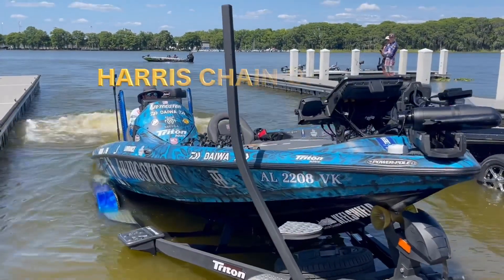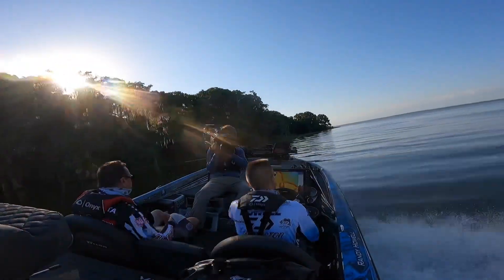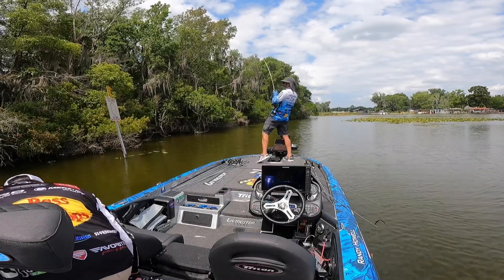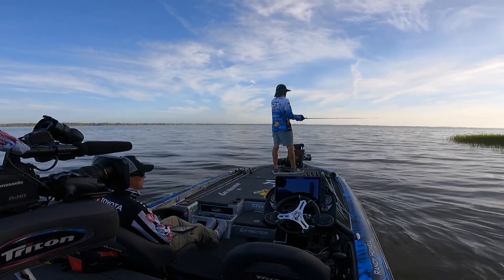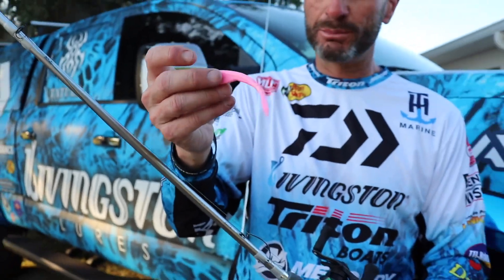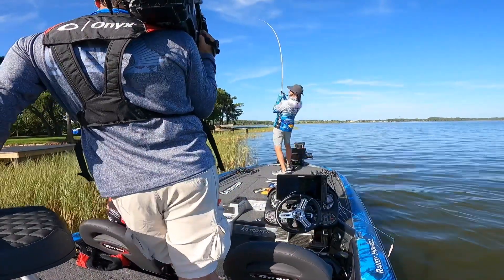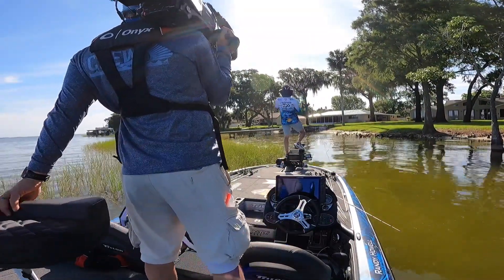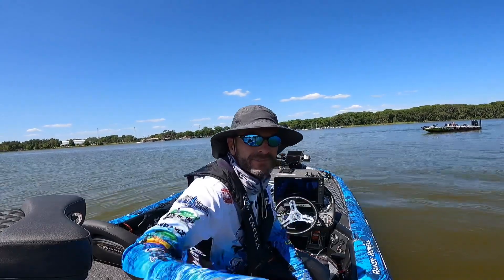Florida Summertime Bass Fishing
Summertime fishing on the Harris Chain in Florida